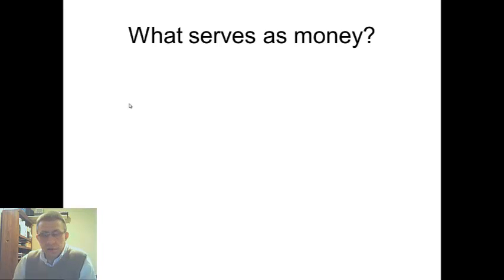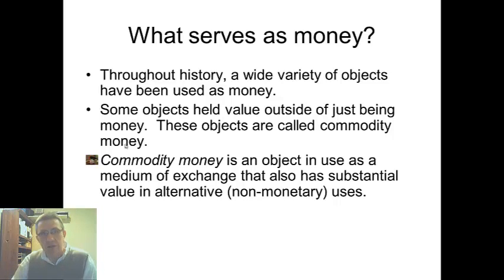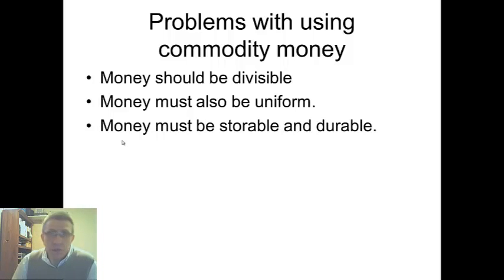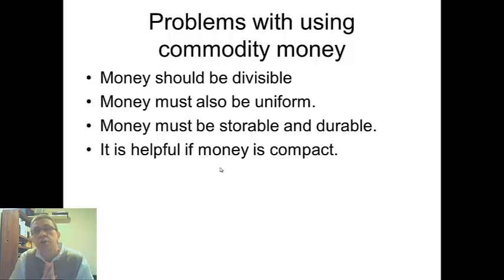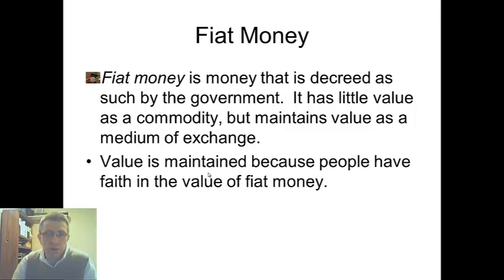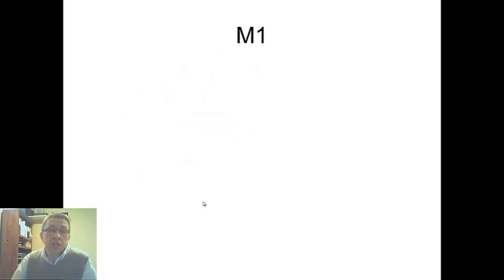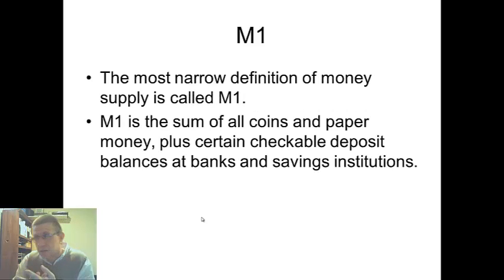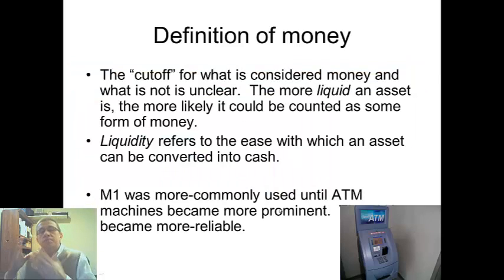Principles of Macroeconomics- Money, Banks, Monetary Policy (part 2)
Dr. Rousu teaches undergraduate Principles of Macroeconomics. In this lesson, he covers commodity money and its problems, fiat money, and how the quality is measured.